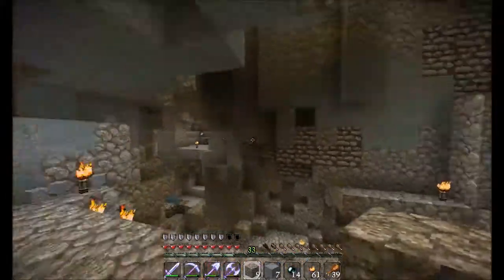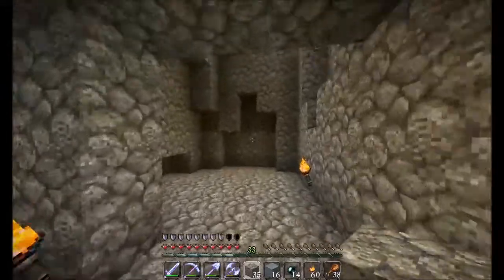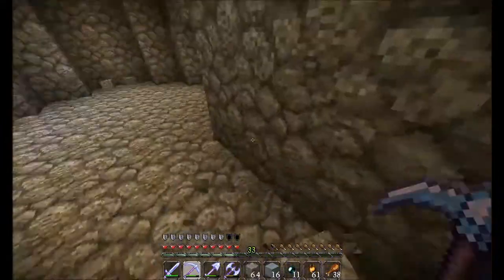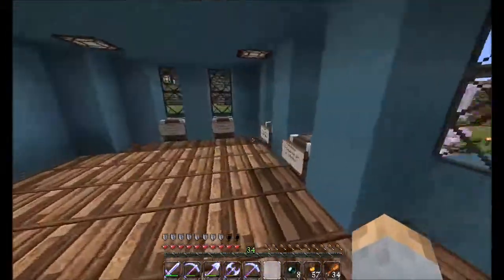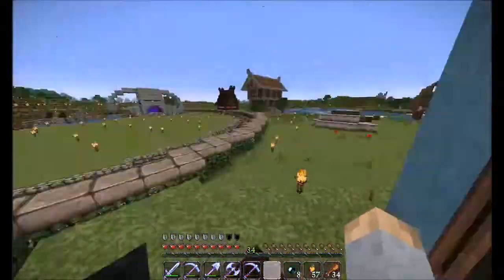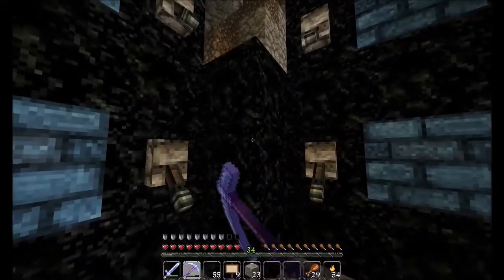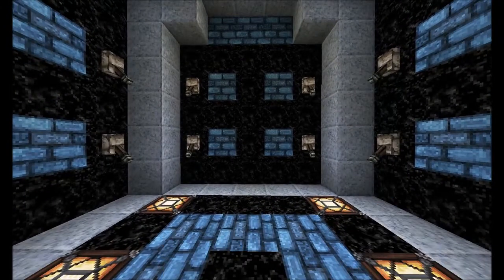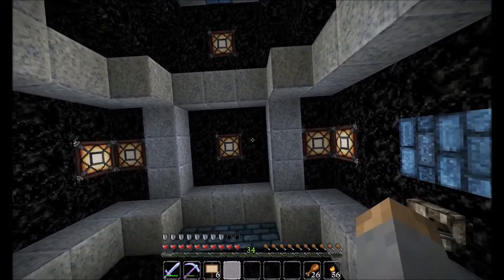S3E3 - Planning Room - Justice Play's on "The Craft" Server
Today we build a place for our thoughts